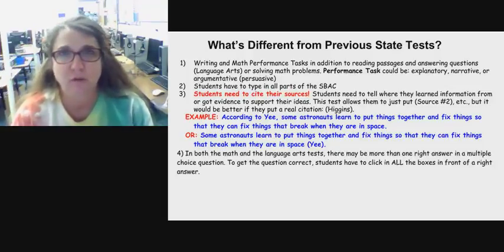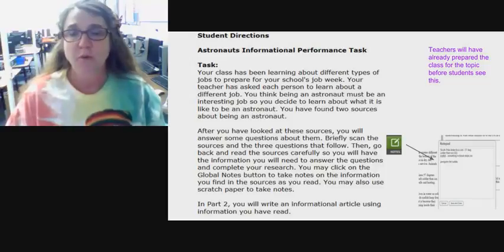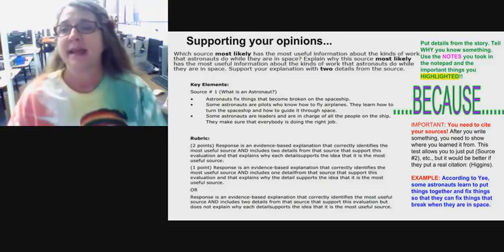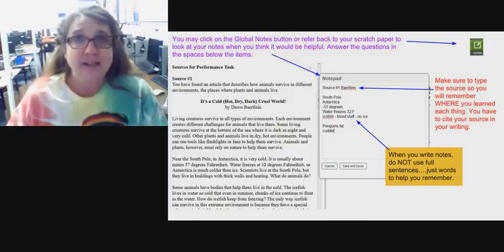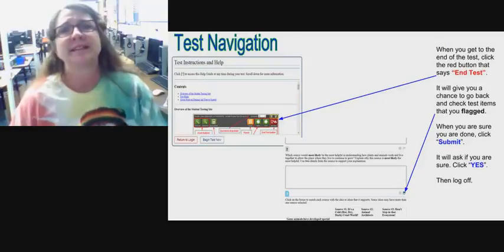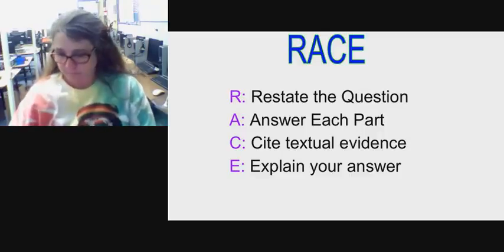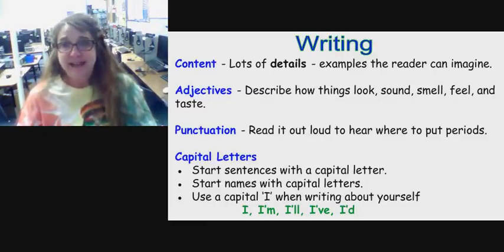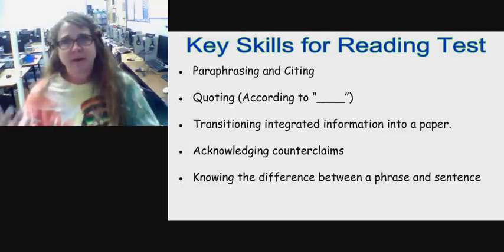Preparing for the SBAC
This video discusses the Smarter Balanced Assessment test and how it's different from the previous standardized state tests. This will help teachers and students prepare for the new test.